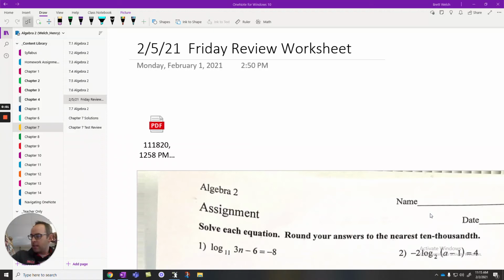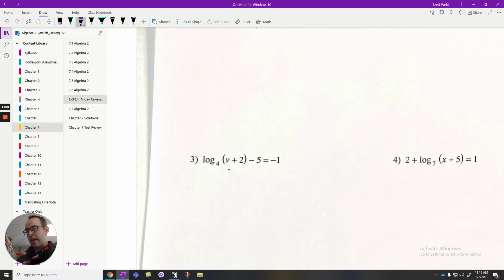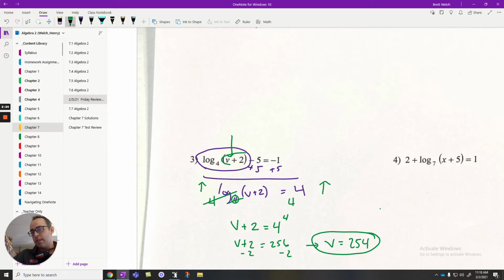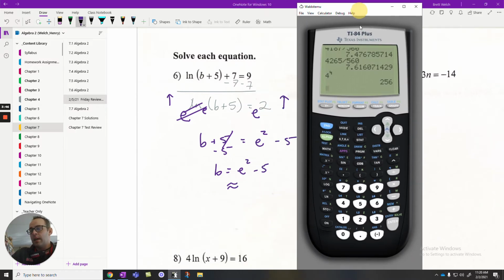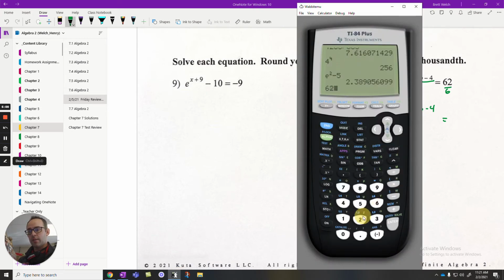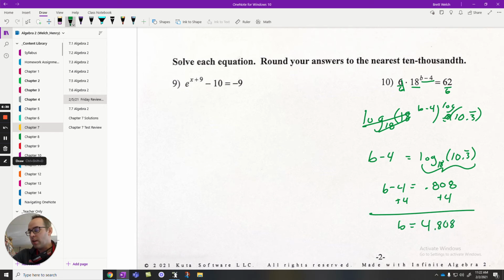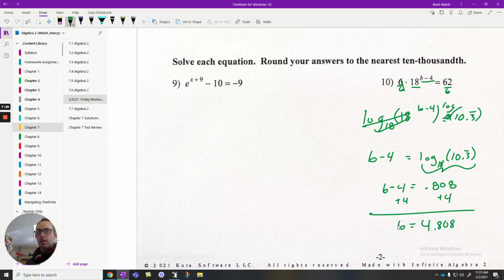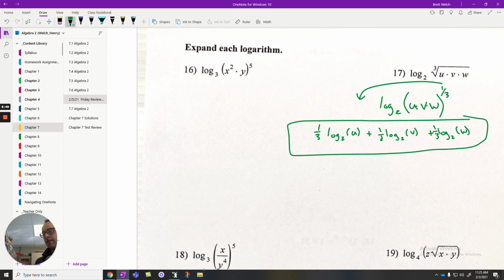7.5-7.6 Algebra 2 Remote Assignment